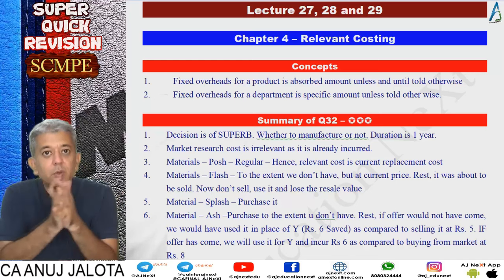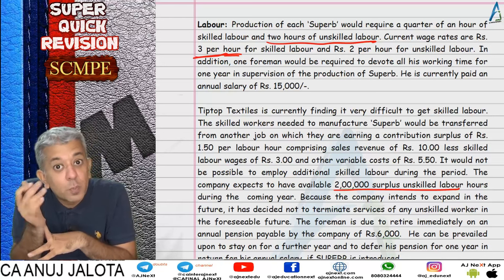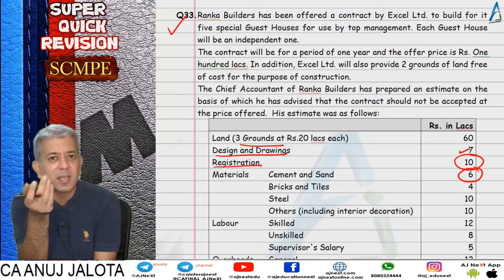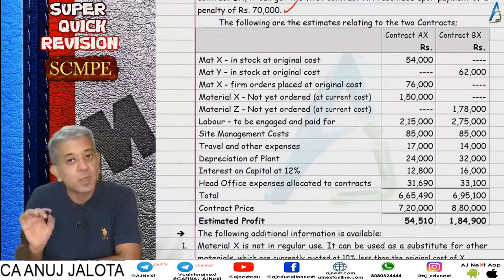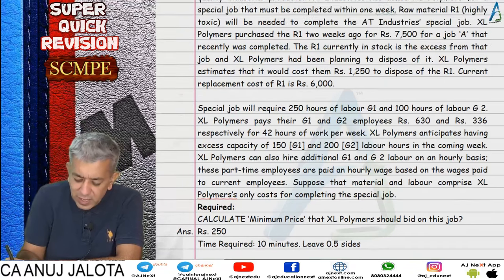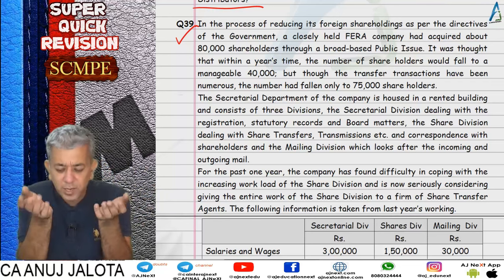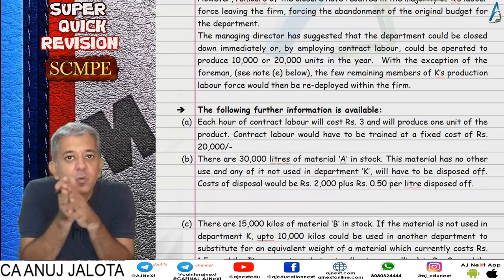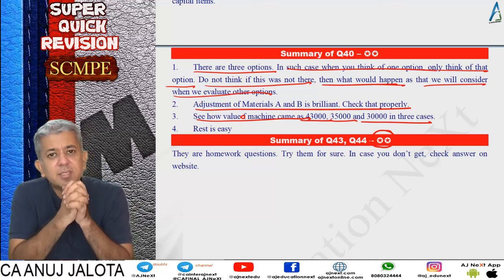CA Final || SCMPE || Super Quick Revision # 13 || Chapter 04 || Relevant Costing || Q31 to Q43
1. Concept Builder
2. Classwork
3. Homework

Coverage
Chapter: Relevant Costing
Questions: Q31 to Q43
Timeline:

Hours: 300 hours
Books: 5 books
Updates: Lifetime updates for any new additions.